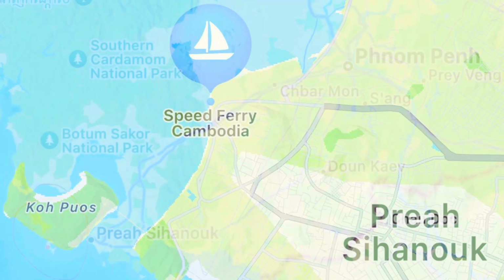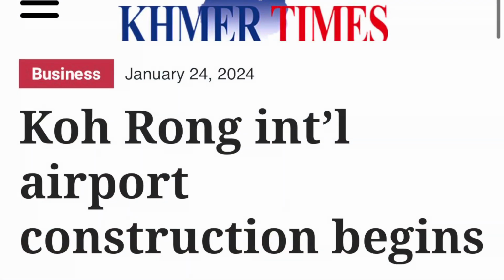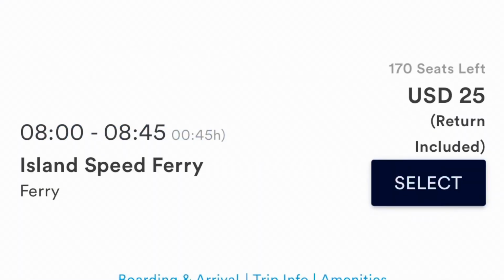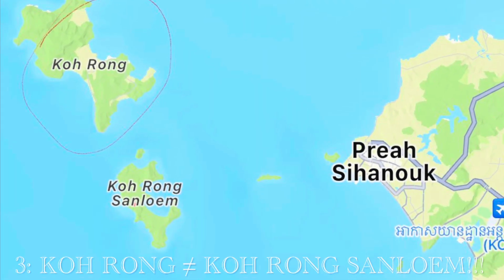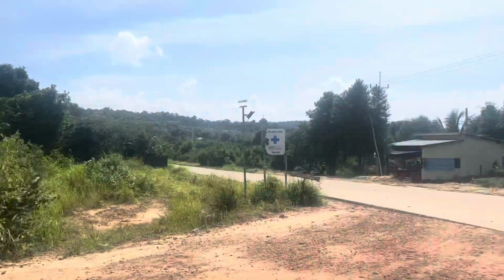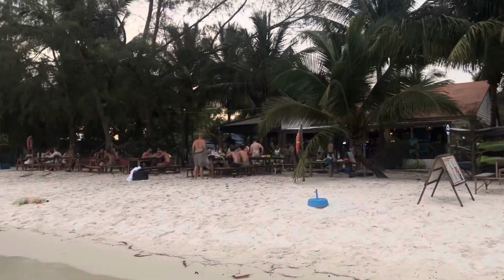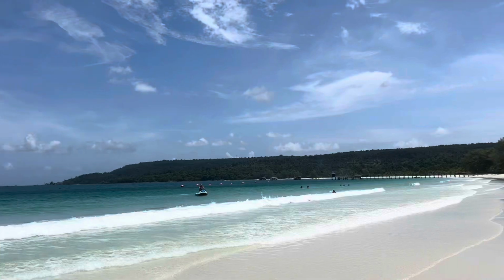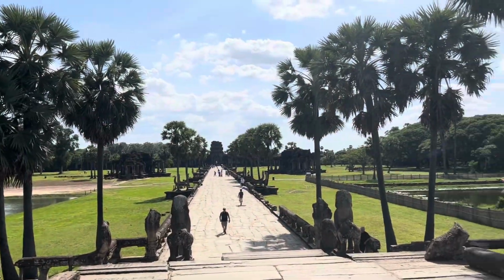🏝️ 5 things you NEED to know before you visit Koh Rong, CAMBODIA 🇰🇭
🤑 *Earn a FREE £25 today and start a simple side hustle to fund your travels with Oddsmonkey! (Money back guarantee!)*

🔐 *Protect your devices from hackers and malware in Cambodia, and change your virtual location all around the world by signing up to a VPN!*

🛍️ *Visit my Etsy store and purchase my travel inspired T-shirt designs!*

💵 *Get up to over 500 dollars in flight compensation if your flight is delayed with AirHelp!*

✈️ *Book your flights from around the world to Cambodia with Skyscanner - the world’s leading flight comparison site!*

🕺 *Planning to backpack in Cambodia and South-East Asia?

🌎 *Want to learn language? Sign up to preply today to get a tutor!*

In today’s video, I’ll be sharing with you five things that you need to know when you visit Koh Rong, the largest island in Cambodia! 🇰🇭

Koh Rong Island is a popular beach destination for couples and backpackers travelling through Cambodia!

So I wanted to share 5 things you NEED to know when you visit!